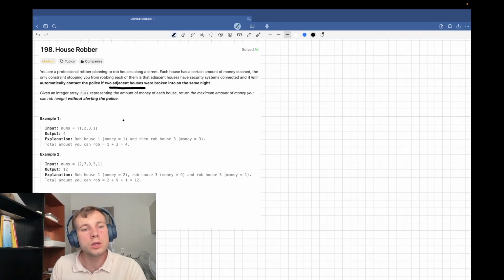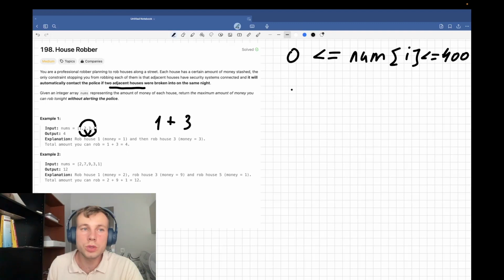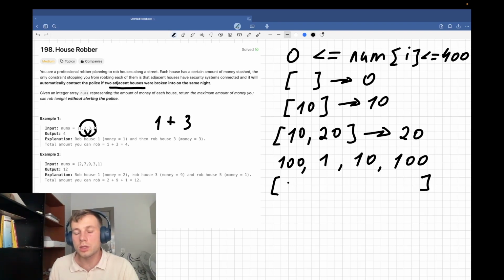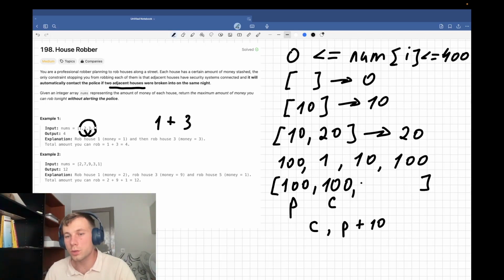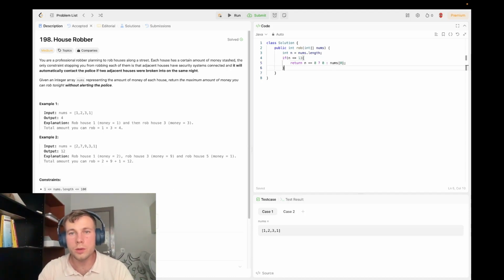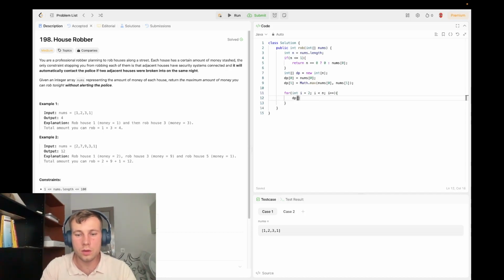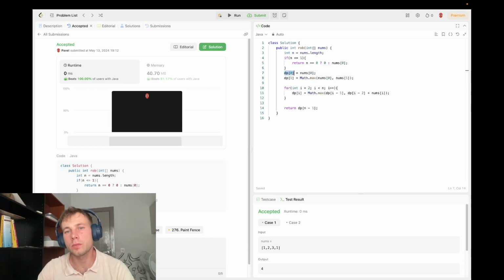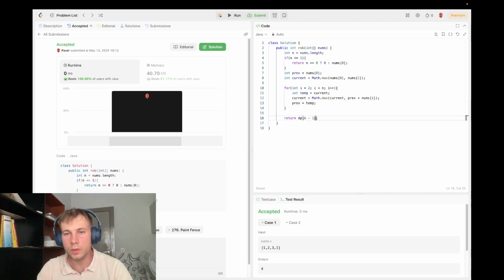LeetCode 198 - Dynamic Programming Explained